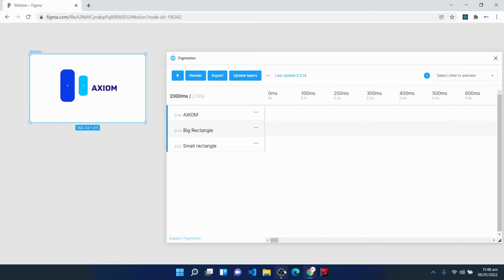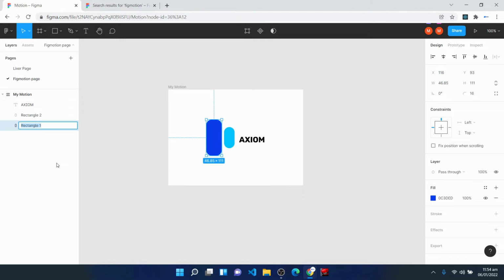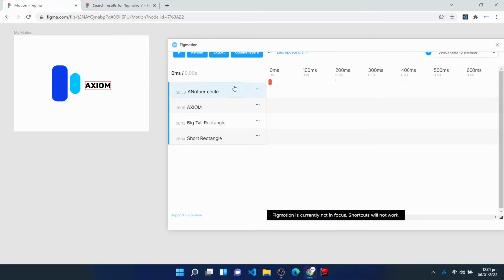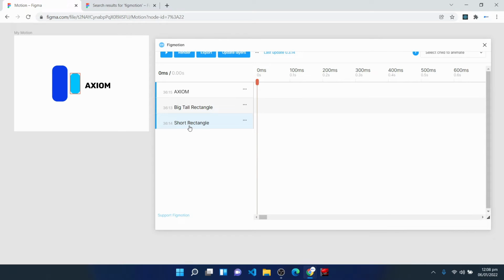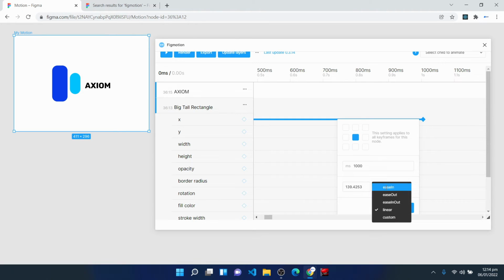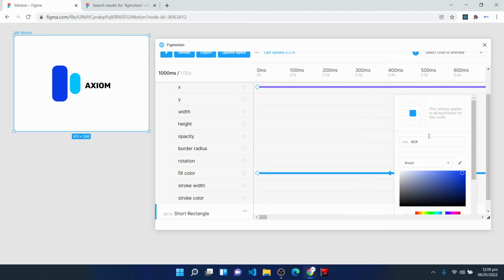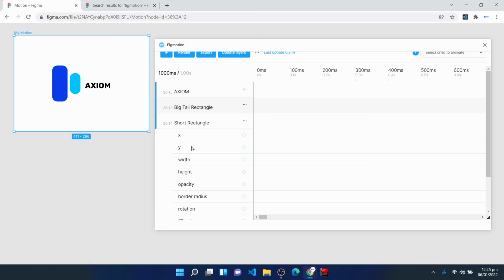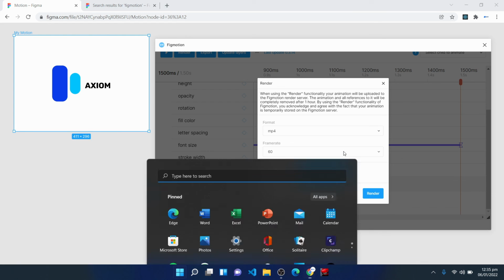How To Create Animation In Figma - Figmotion Tutorial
Welcome !
In this video I Went into details on how you can use the Figmotion plugin in figma to create Awesome Animations.

Figmotion is a free plugin.